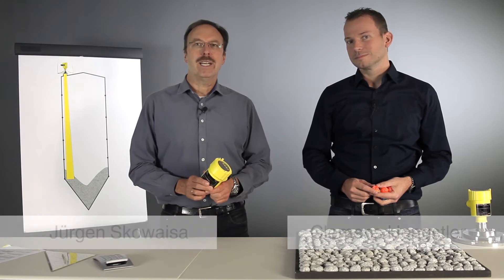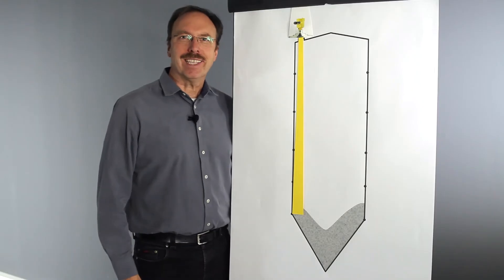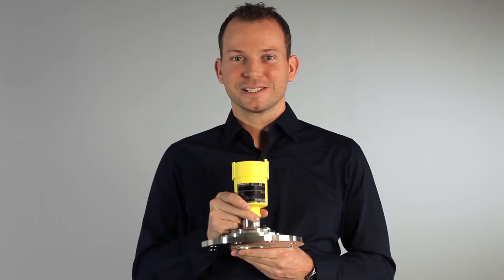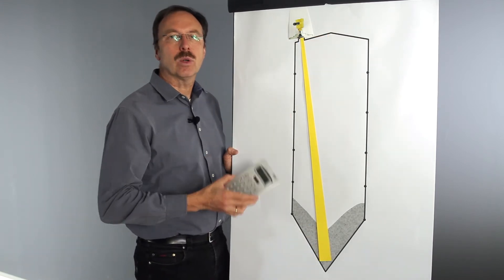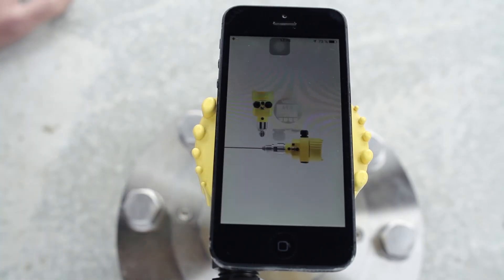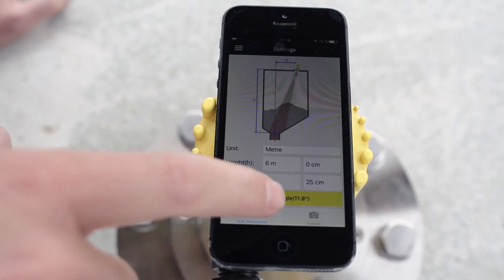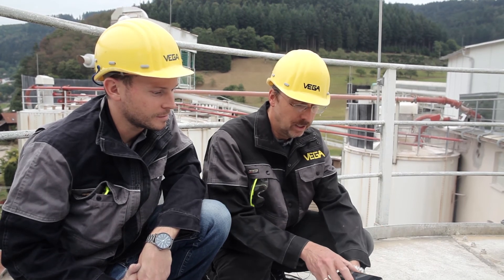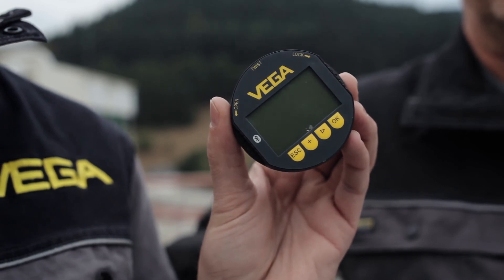App for mounting and alignment of radar sensors | Radar level measurement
VEGA offers a clever solution for optimal alignment of the sensor on the silo. The sensor can be aligned quickly with the VEGA Tools app and a smartphone. After the silo height and the horizontal distance from the sensor mounting point to the discharge point of the silo have been entered, the app automatically calculates the correct angle for alignment of the radar sensor.